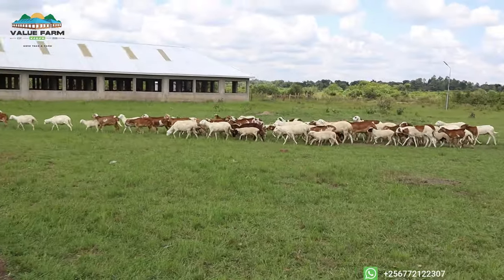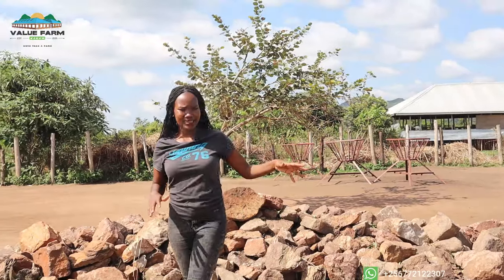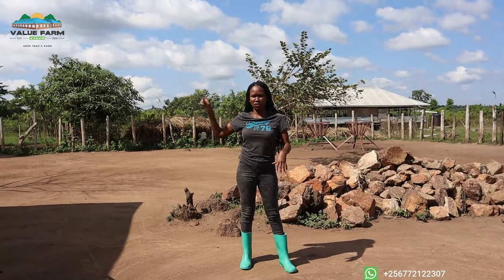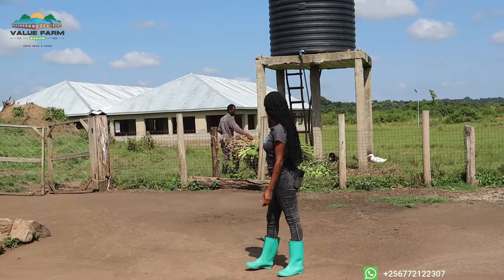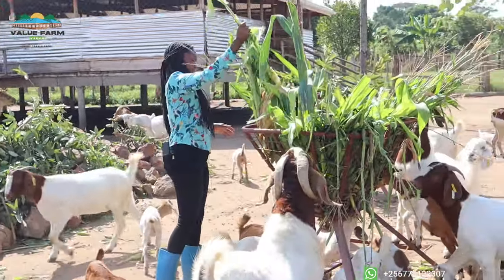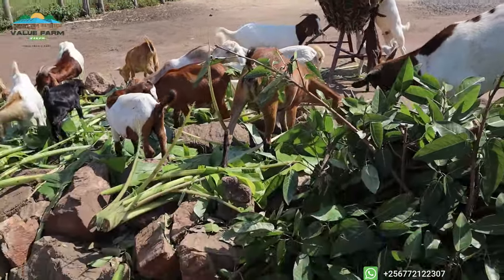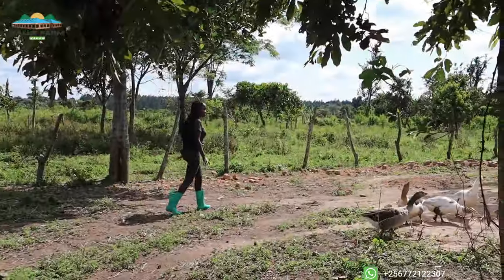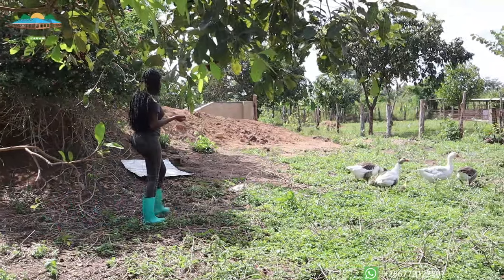FARM Updates| Feeding GOATS, Geese, Staff Motivation! PART 2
Making millions in GOAT Farming Business!
The fact of the matter is that farming meat goats can be and is very profitable
Today's episode, we're sharing farm updates of goats, Geese, staff challenges!
If you’re a first time farmer or planning to start a goat farm/ poultry farm, this video is for you.
More details till the end of the video.